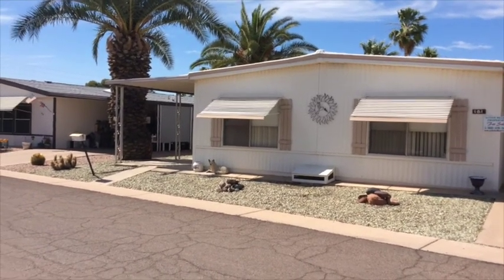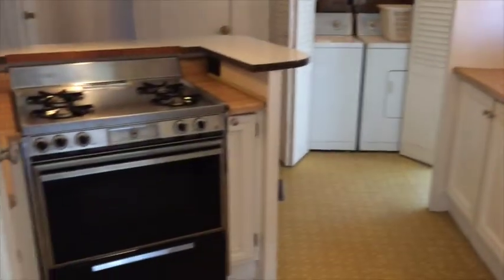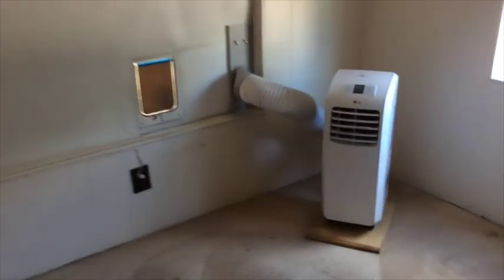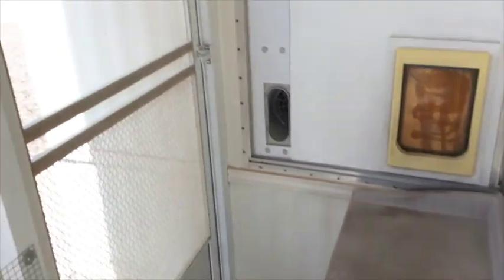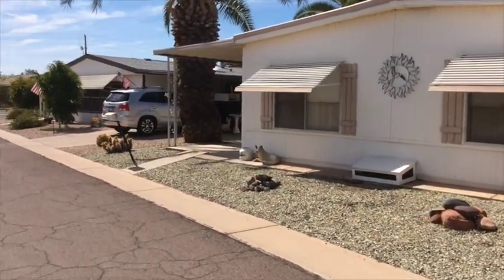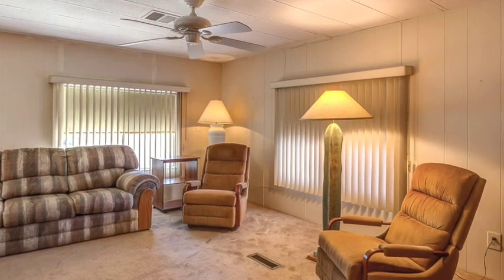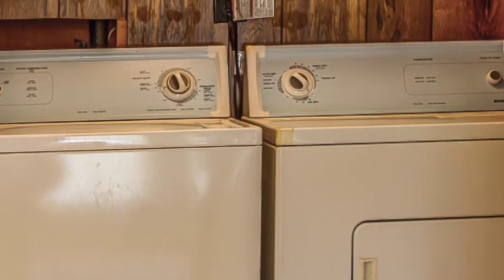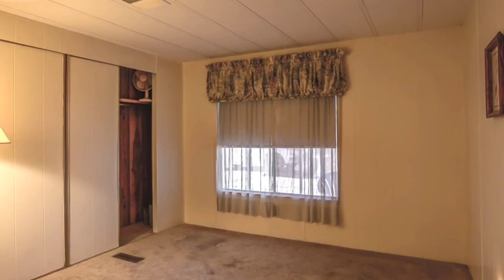SOLD!!! BH292 1975 SOUTHWIND 24 X 52 2BR 2BA REDUCED TO $9,900!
GROUND SET DOUBLE WIDE IN GATED GOLF COMMUNITY
UPGRADED CARPET – CENTRAL A/C & HEAT – SCREENED ROOM
LIGHT INTERIOR WALLS – LARGE REAR YARD AREA
FURNISHED AS-SEEN
AVAILABLE FOR IMMEDIATE POSSESSION – ONLY $11,900!

THE HIGHLANDS AT BRENTWOOD

Year:  1975
Make:  SOUTHWIND
Size:  24’ X 52’
BR/BA:  2/2
Furnished: Partial
Possession Date:  Quick
Pets Okay:  Yes
Site Rental Fee:  CALL
Age Restriction:  55+
Asking Price:  $9,900
WEB REF#:  BH292ME

FEATURES/BENEFITS:

COMMUNITY:  Located in Beautiful, Age Qualified, and Gated Golf Resort Community in Mesa:  Featuring Ground set Doublewides, Convenient Located within Minutes of more Golf, Shopping, Restaurants, Medical Facilities and Much More!  Amenities Include; 9-Hole Pitch and Putt Par 3 Golf Course, Heated Pool, Whirlpool/Spa, Clubhouse, Exercise Room, Game Room, RV Storage, Friendly Neighbors Waiting for You!

UPGRADES/OPTIONS:  Light and Bright w/ Painted Interior Panel Walls, Convenient Kitchen w/White Kitchen Cabinets, Laundry Room w/Bi-Fold Doors, Screened Room and Workshop.  This Cute Home Offers Central & Heat, Ceiling Fans, Vertical Blinds, Spacious Bedrooms Including MBR Walk-in Closet and a Walk in Shower in the MBA. Lots of Storage Throughout Including Broom Closet, Built-in China Hutch, Coat Closet, 2nd BR Sliding Wardrobe and Extended Vanities in Both Bathrooms w/Base Storage.

POPULAR FEATURES: Includes All Appliances; DD/FF Refrigerator, 30” Gas Range and Full Sized Washer & Dryer.  Front LR w/Lots of Windows, Window Awnings, Double In-Line Carport and Large Rear Yard (Perfect for Sun Patio or Pet Area).  Close to Clubhouse, Southern Front Exposure and Available for Immediate Possession (Carpets Just Cleaned).

OTHER:    Large Matching and Connected Workshop, Friendly Neighbors, Furnished AS-SEEN!